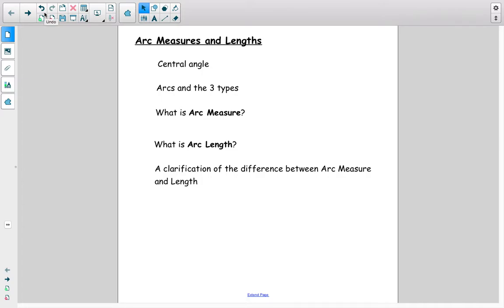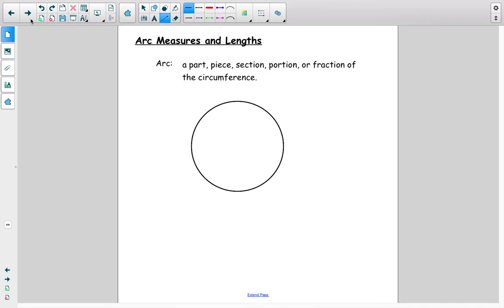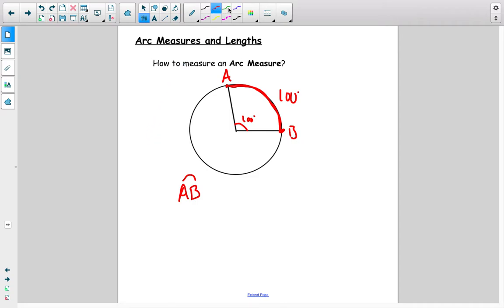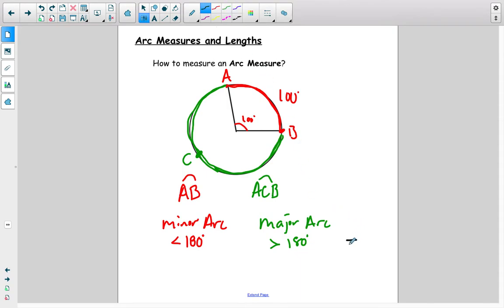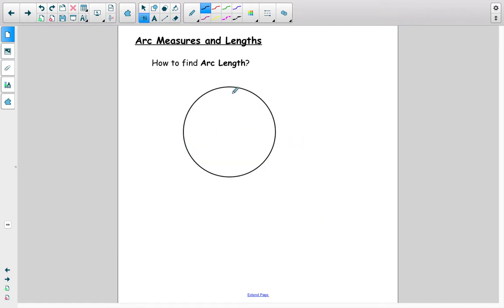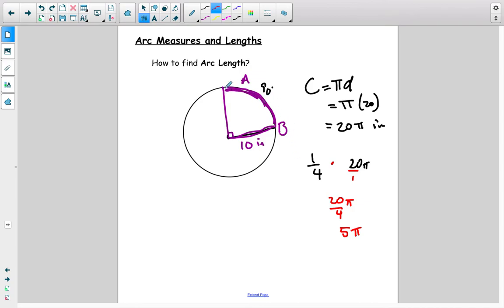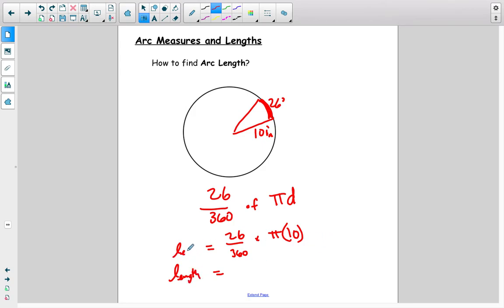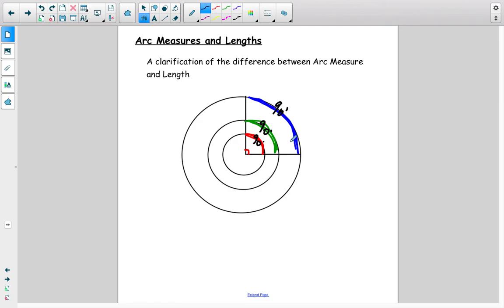Arc measures and lengths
How to Find arc measures and arc lengths